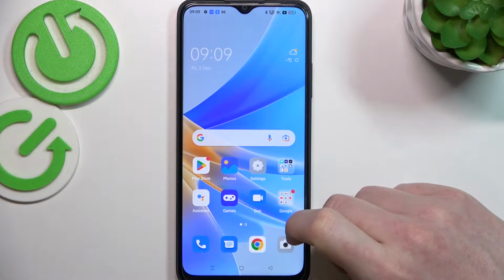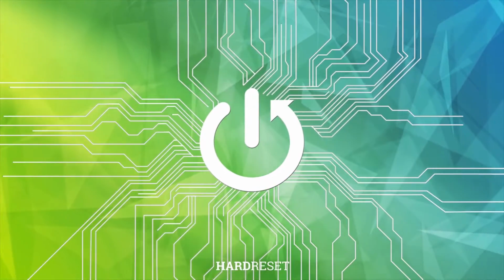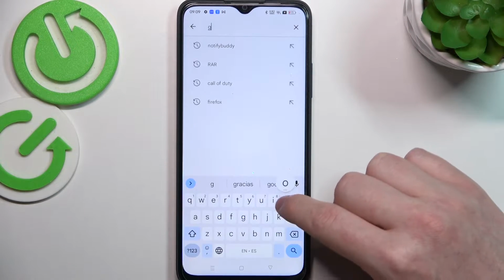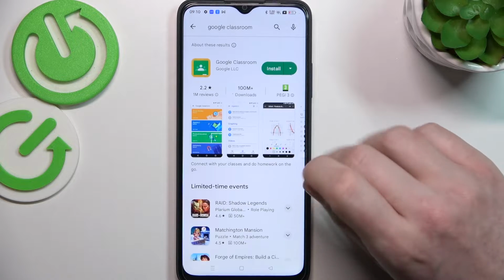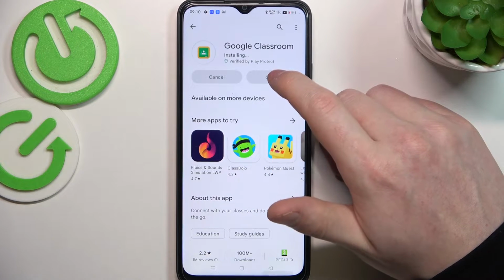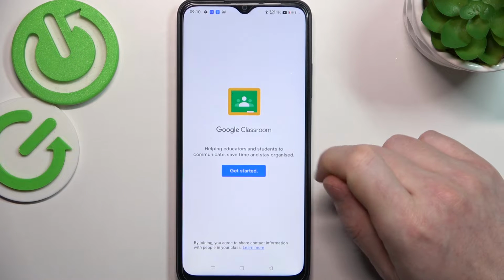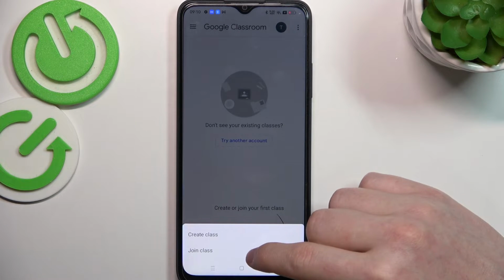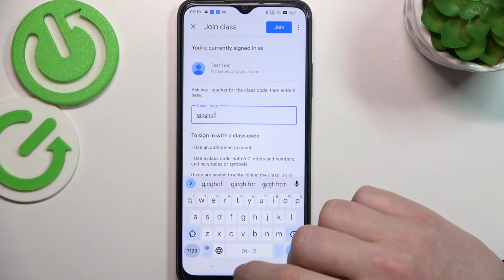How to Install & Join Google Classroom on OPPO A17?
Wondering if you can use the Google Classroom app on the new Oppo A17? We will show you how to do it step by step in this video tutorial.

How to Download Google Classroom in Oppo A17?
How to Use Google Classroom in Oppo A17?
How to Get Google Classroom in Oppo A17?